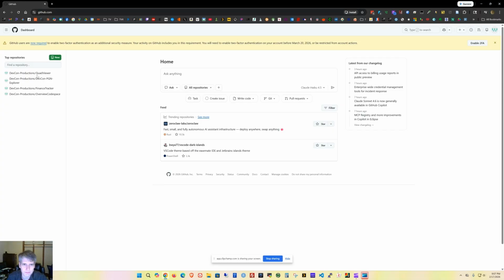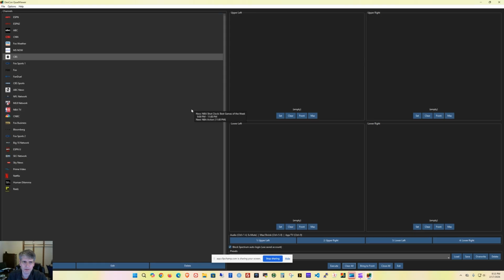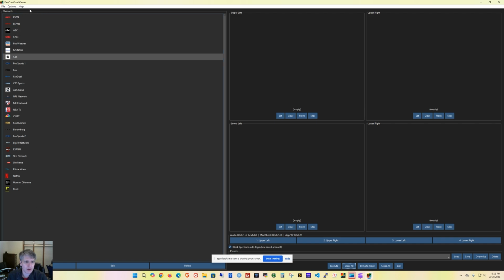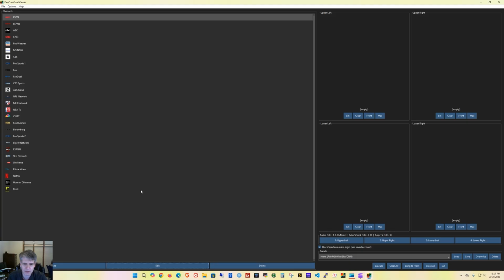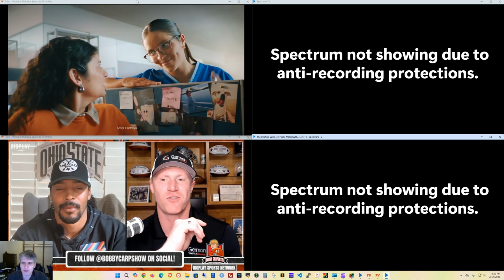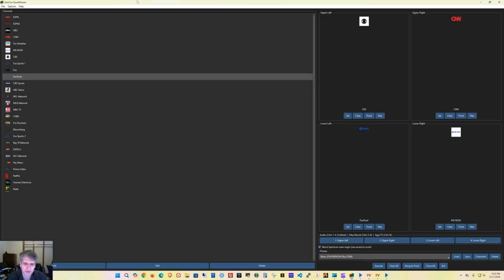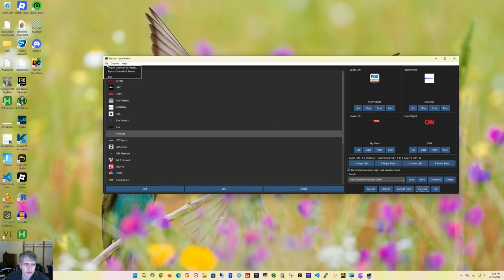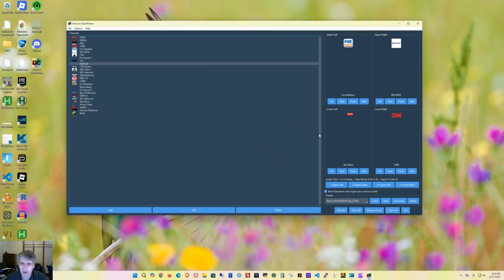DevCon QuadViewer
Tutorial for the DevCon QuadViewer, which helps you to easily arrange 4 streaming channels to view.